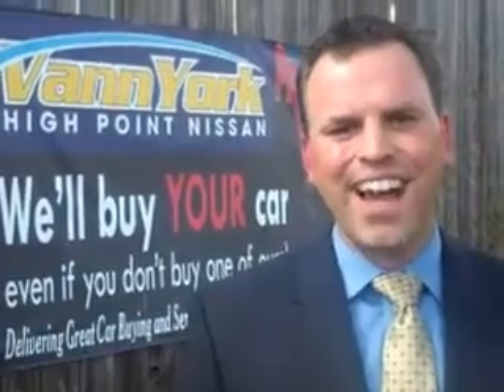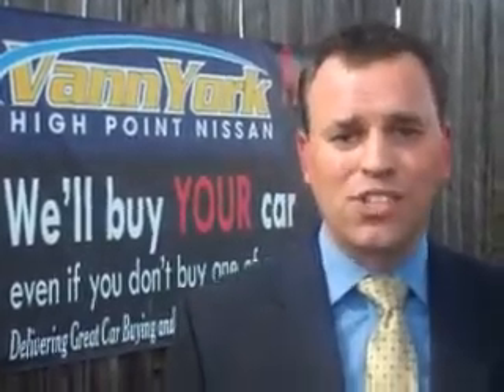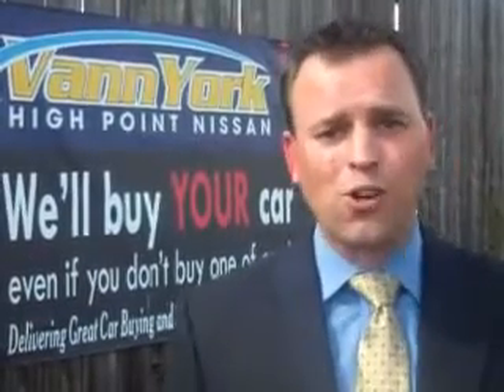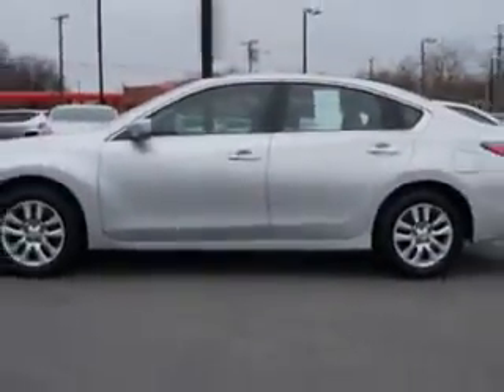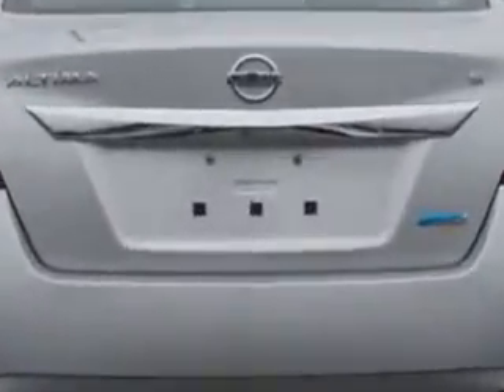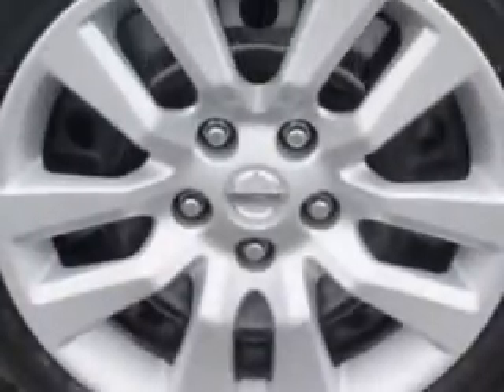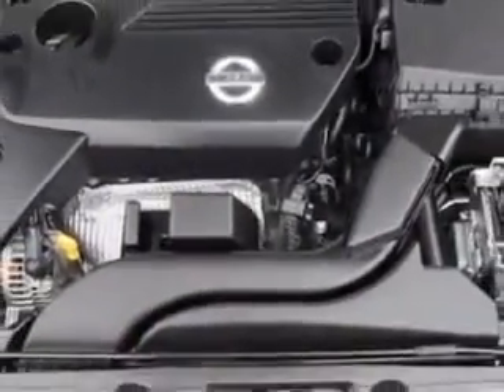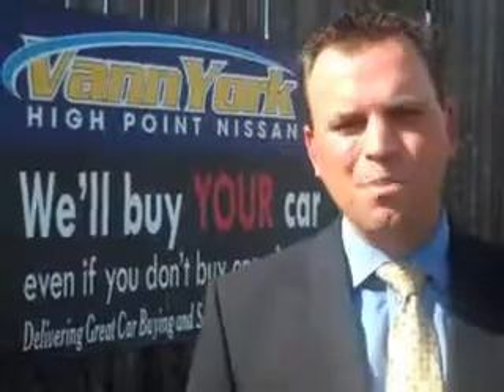Used 2014 Nissan Altima 2.5 S Greensboro, Winston Salem High Point, Kernersville NC Vann York's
MILES: 31,620
VIN:1N4AL3AP2EC116398

1810 S. Main ST.
High Point, North Carolina 27261